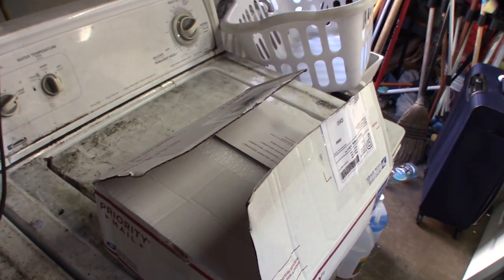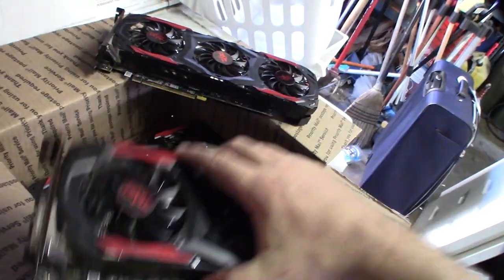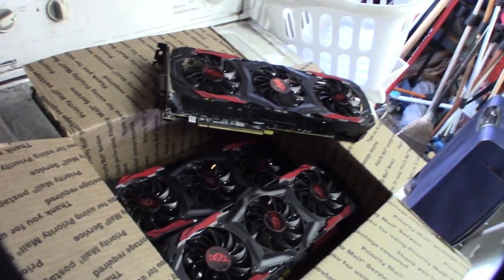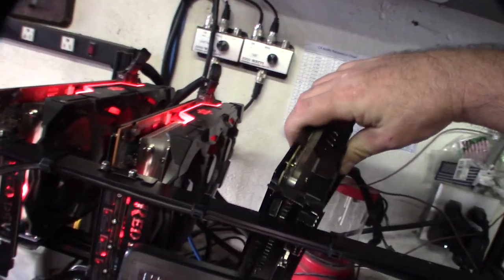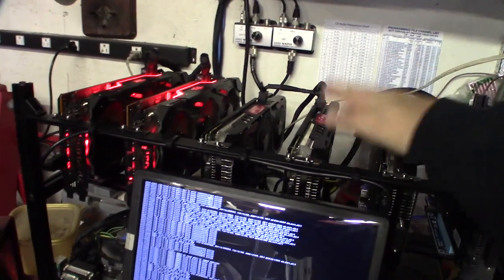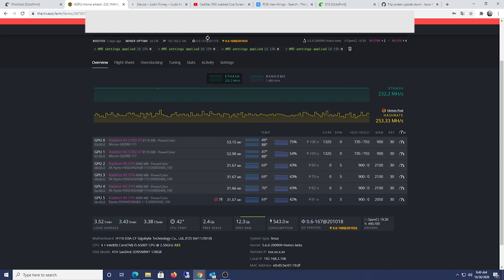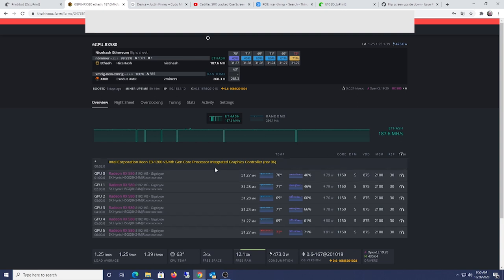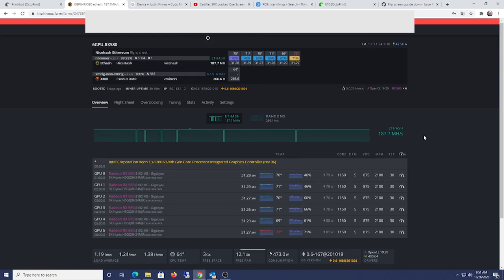RX570 4GB Powercolor RedDevil Hashrate and HiveOS overclock settings 31 mh/s RX 570 crypto ETC ETH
I saw these massive on ebay and couldn't resist. I paid $70 per card. The shipping was rediculous but I was able to get all the card running and bios modded. I could push probably to 33 mh/s but I like stable systems. I'm running in these in HiveOS and getting around 75W-80W per card.

Thermal Paste I used to repaste cards
If you found this video helpful or would like help fund future experiments. please donate below.